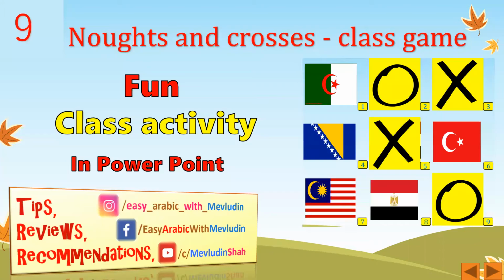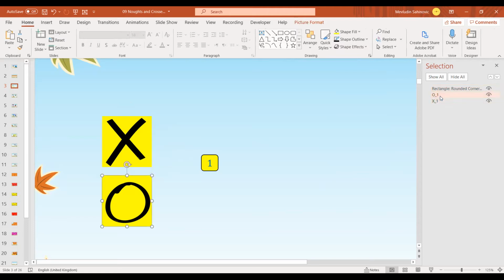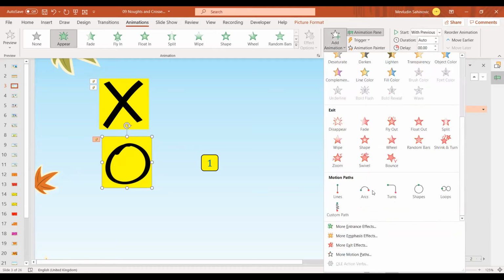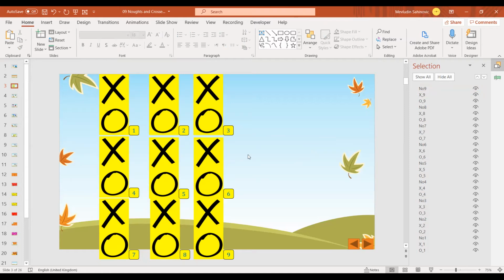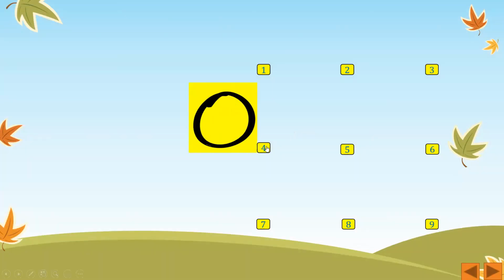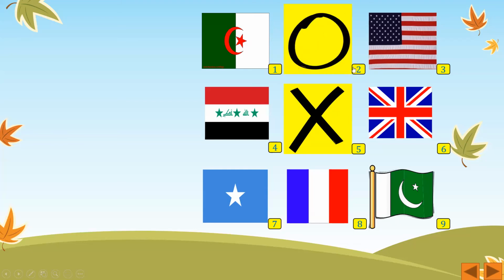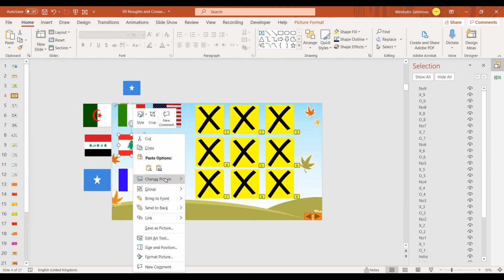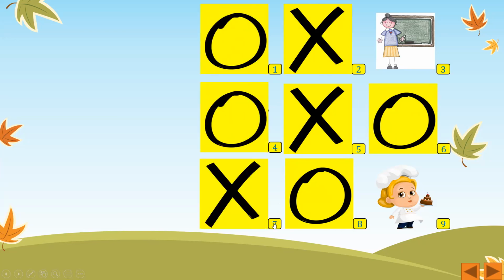10 Noughts and Crosses in Power Point tutorial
Looking for Educational Resources? This might be the right one! Arabic writing books for children (colour version).  Available worldwide at Amazon.